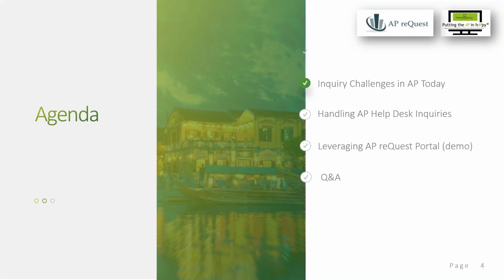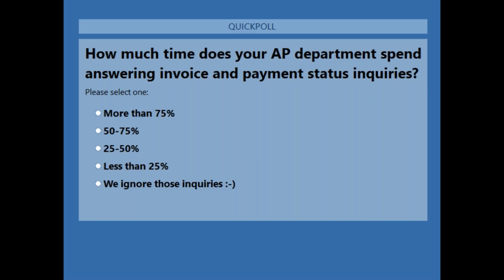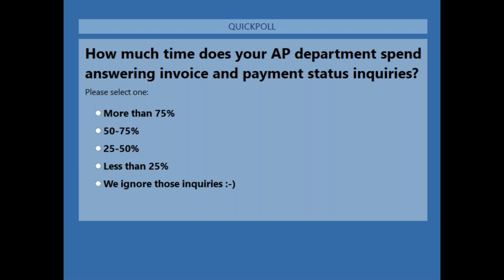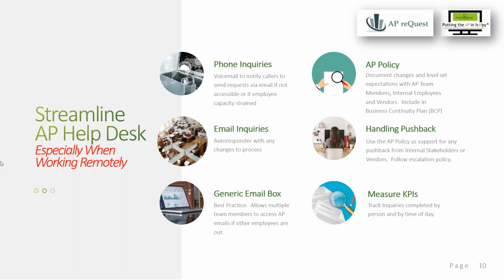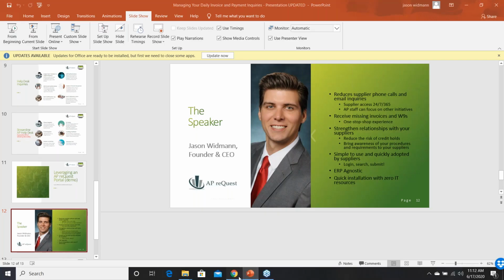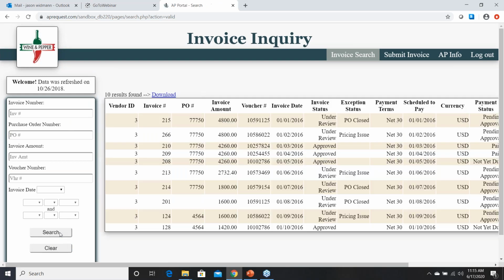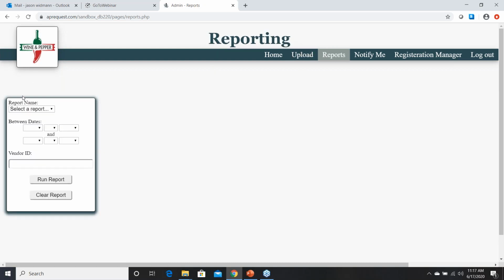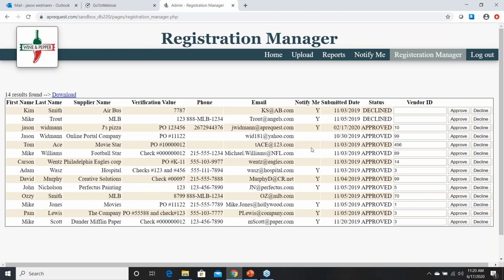Managing Your Daily Accounts Payable Invoice and Payment Inquiries | Accounts Payable Webinar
Scroll down for time stamps.

Join the webinar to learn how to streamline your Accounts Payable Help Desk team and inquiries.  Learn strategies to overcome the challenges of responding to internal team members and vendors when working remotely.  See a demo of AP reQuest, a technology that results in fewer phone calls, fewer emails, and a more productive AP department.

What You Will Learn:

-Strategies for Managing the AP Help Desk Team
-Best practices for AP Help Desk Phone Calls and Emails
-Changes to make the AP Help Desk function more efficient when working remotely
-How to Automate Invoice and Payment Inquiries

01:16  Speaker/Host
01:45  Agenda
02:28  Inquiry Challenges in AP Today
06:07  Handling AP Help Desk Inquiries
11:35 Leveraging AP reQuest Portal (demo)